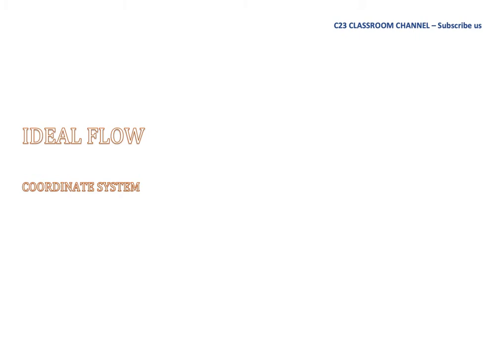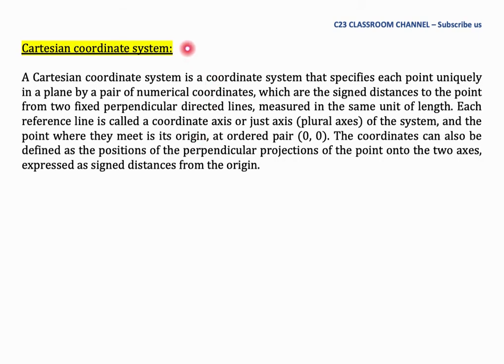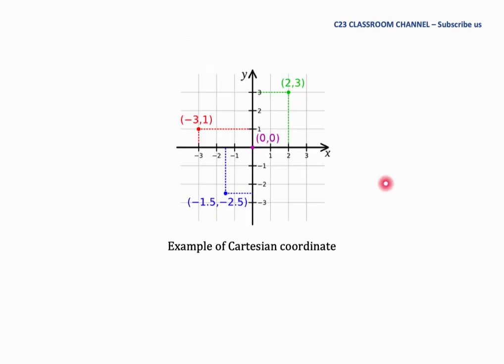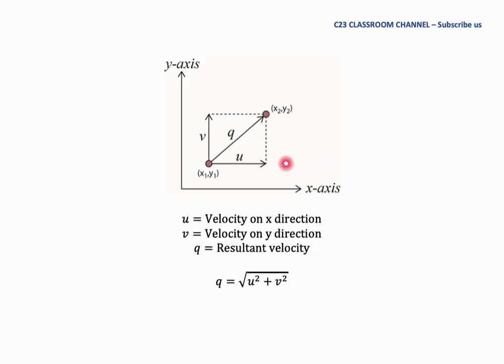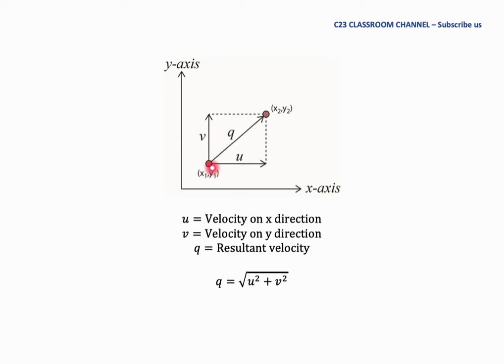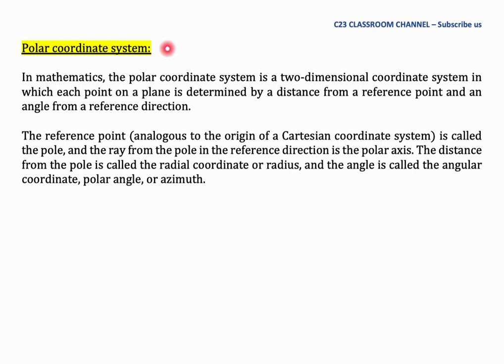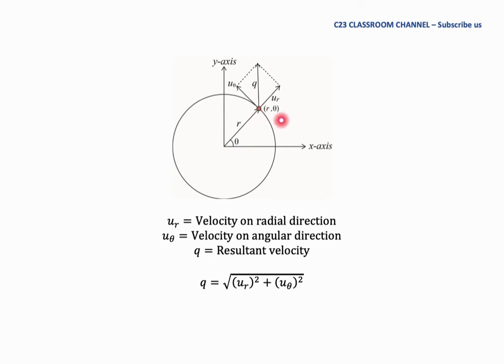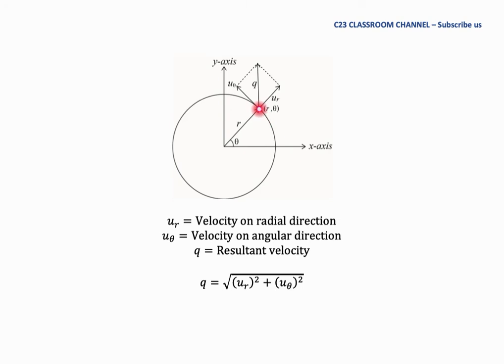IDEAL FLOW LECTURE 01 COORDINATE